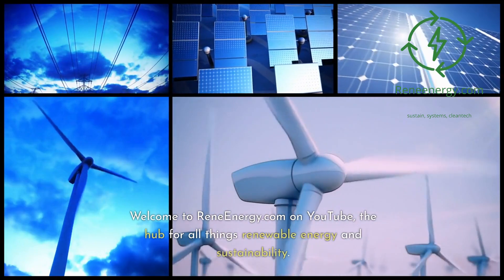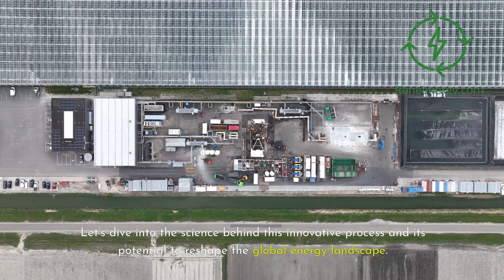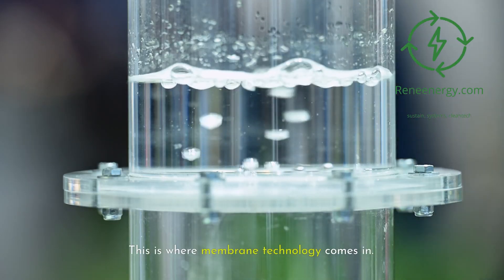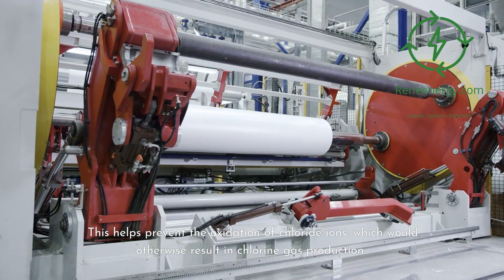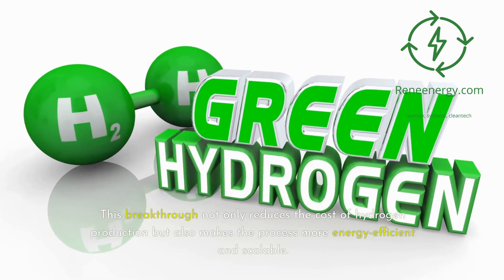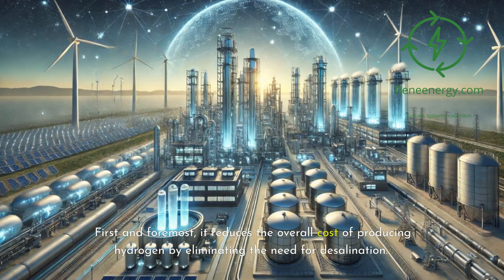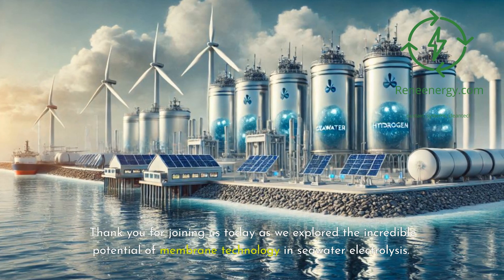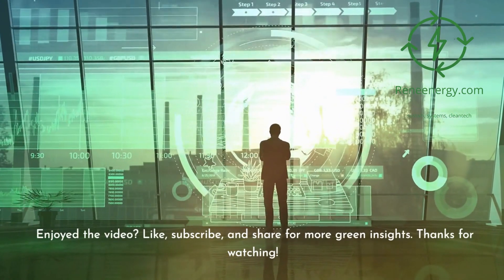Membranes Enable Hydrogen from Seawater Without Desalination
In this video, we explore the incredible potential of membrane technology in transforming seawater electrolysis without the need for costly desalination. Discover how these advanced membranes selectively filter salts and impurities, allowing for the efficient production of green hydrogen directly from seawater.

We also dive into real-world applications of this breakthrough, such as large-scale hydrogen production projects in Japan, Australia, and Saudi Arabia, as well as how it’s paving the way for sustainable energy solutions for coastal and island nations.

Join us to learn how membrane technology is revolutionizing the clean energy landscape!